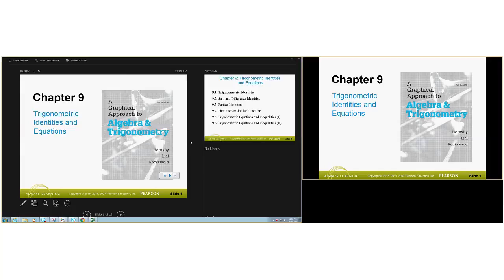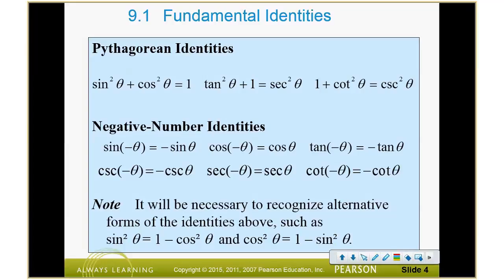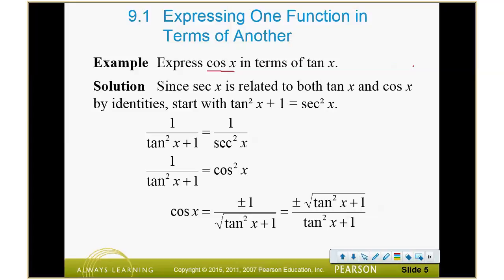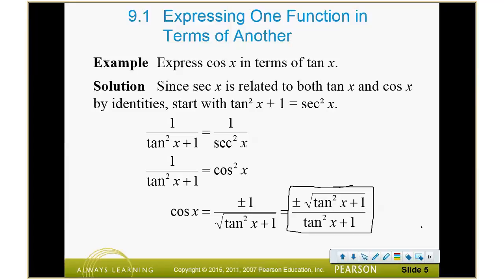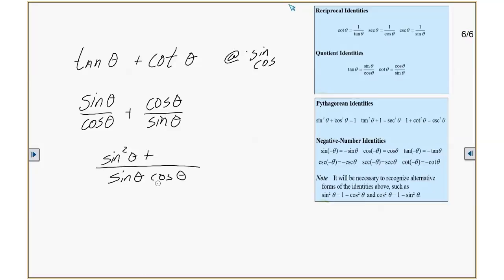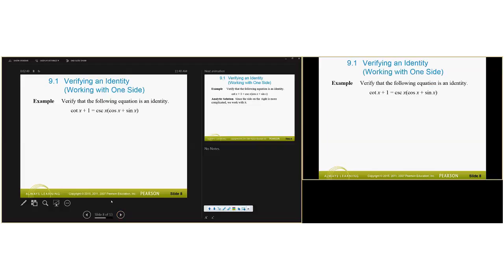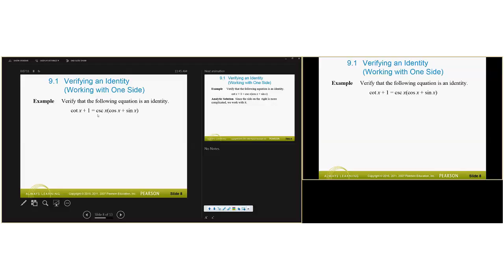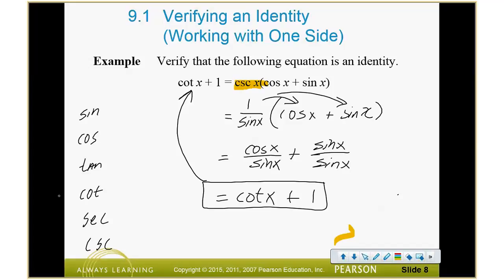9 1 Basic Identities McClure, Hubert C Tuesday, September 20, 2016 11 18 49 AM